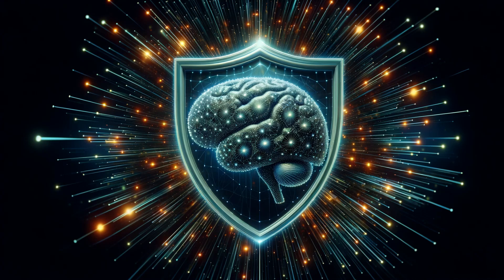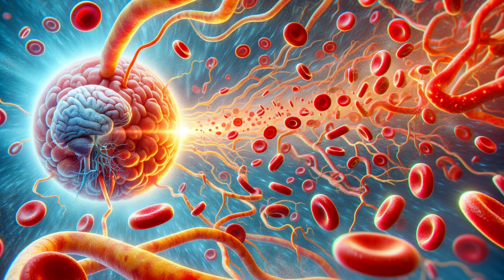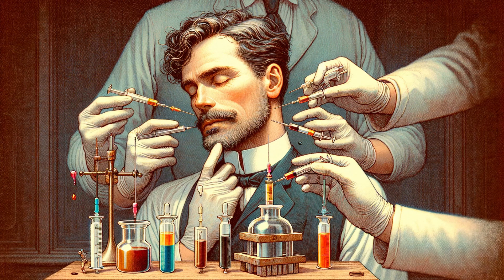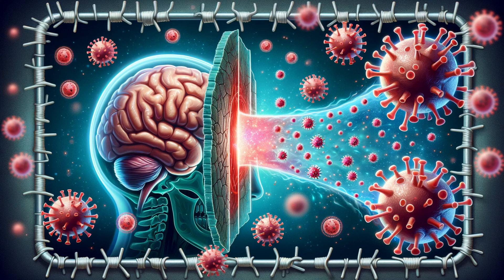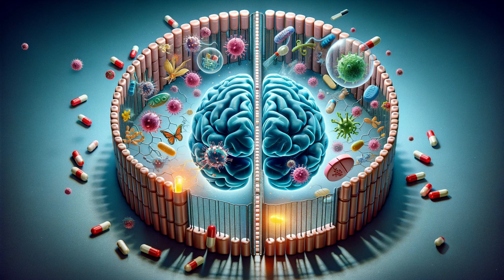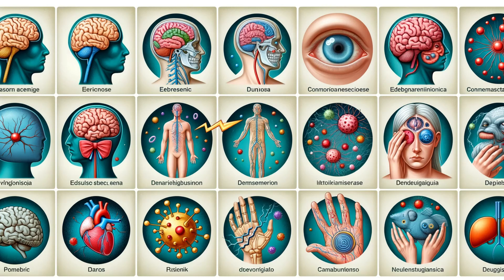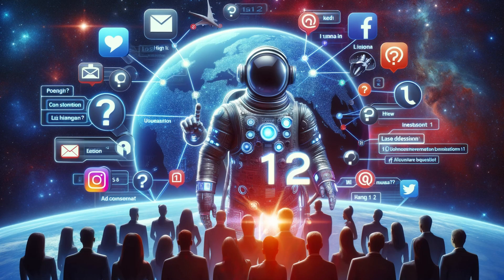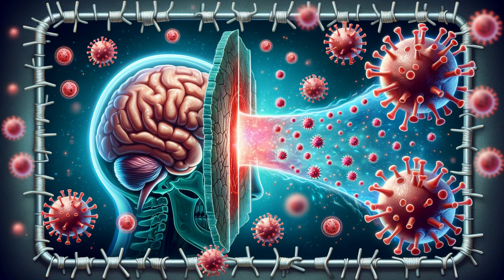Unveiling the Brain's Shield: Secrets of the Blood-Brain Barrier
Dive into the mysterious world of the blood-brain barrier (BBB) in our latest video, 'Unveiling the Brain's Shield: Secrets of the Blood-Brain Barrier.' Discover how this biological fortress protects your brain from harmful substances, while allowing vital nutrients to pass. Our in-depth exploration reveals the BBB's crucial role in maintaining brain health, its challenges in medical treatments, and the latest breakthroughs in neuroscience research.

From the history of its discovery to its impact on everyday life, this video offers a comprehensive guide to understanding the BBB's intricate dance between protection and nourishment. Perfect for students, medical professionals, and anyone curious about the human body, this video provides valuable insights into one of the most vital yet hidden defenses of our brain.

🔍 Keep Watching for:

Detailed explanation of the BBB's function
Historical discovery and advancements in BBB research
The BBB's role in neurological disorders
How lifestyle affects the BBB
Future of brain research and medical innovations
🧠 Stay informed about the latest in medical science and neuroscience.

Blood-brain barrier
Brain Health
Neuroscience discoveries
Neurological disorders
Medical innovations
BBB Function and Structure
Brain Safety Mechanisms
Protecting the Brain
Brain Capillary Network
Neurological Health
Brain Infection Prevention
Brain Barrier Research
Crossing the Blood-Brain Barrier
Brain Drug Delivery
Neuroprotective Barriers
Biomedical Advances in Brain Health
Neuroscience Explained
Health Education on Brain
Medical Science Breakthroughs